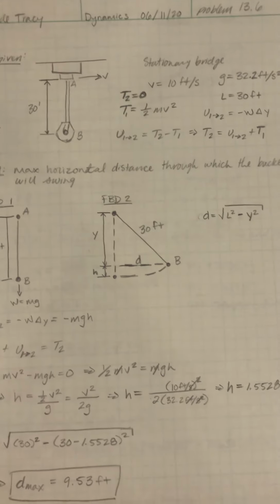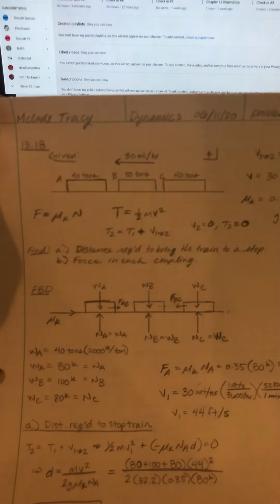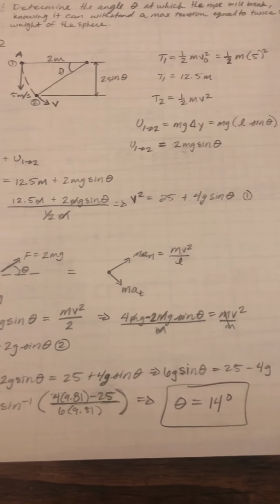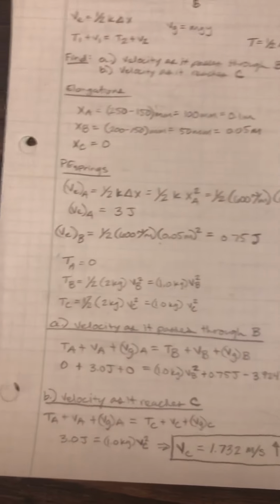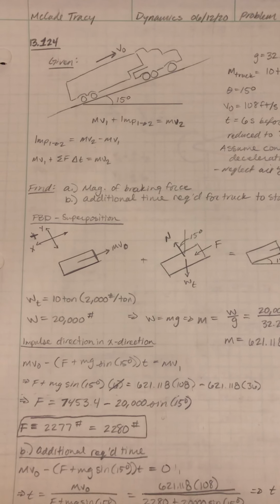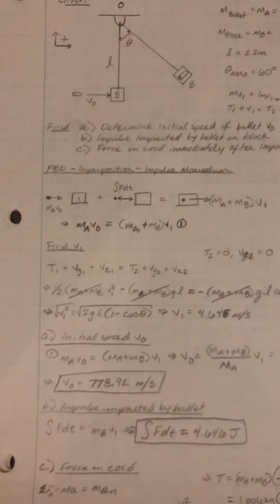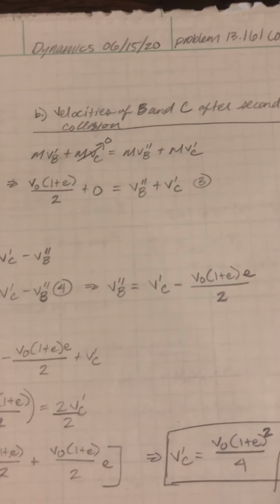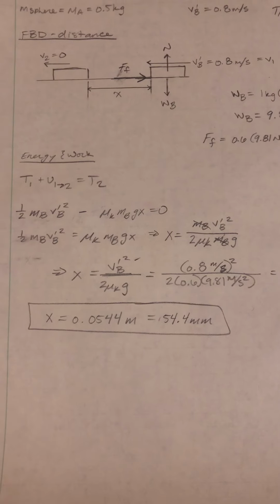Chapter 13 Energy and Momentum